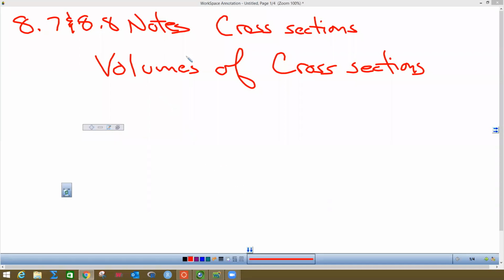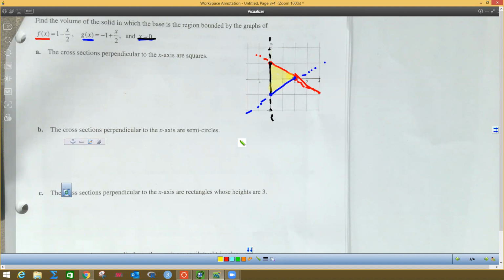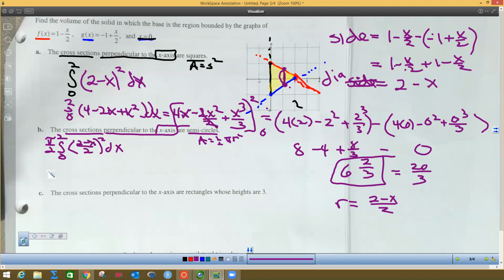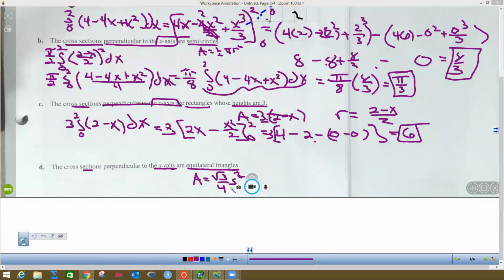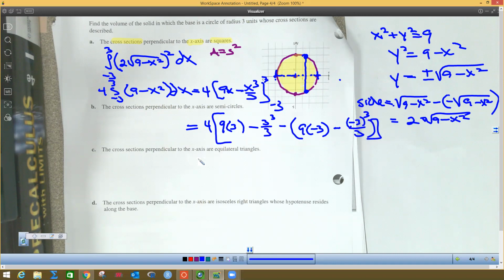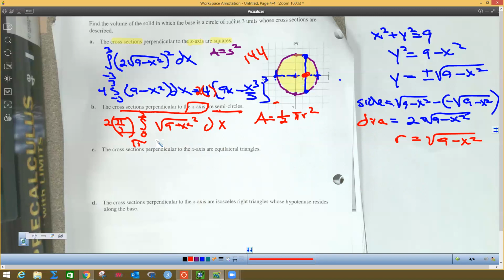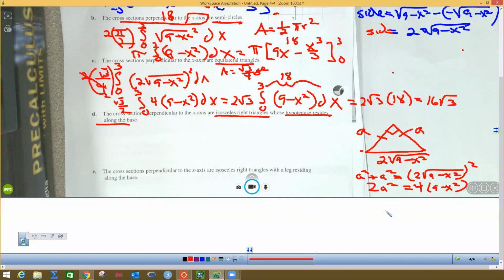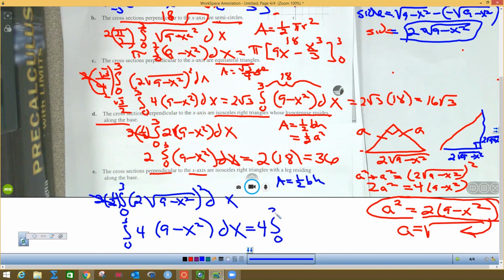8.7-8.8 notes on cross sections